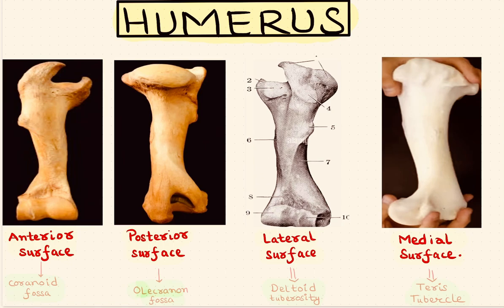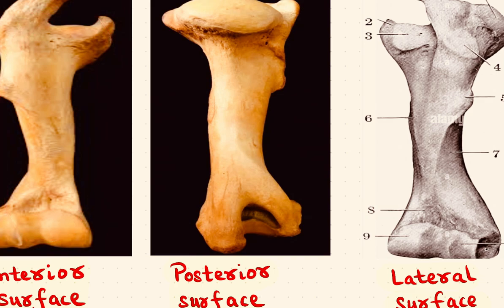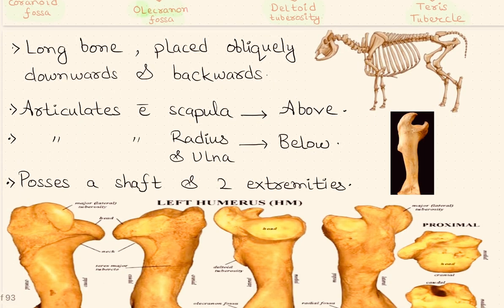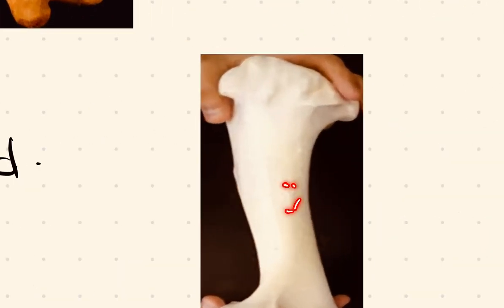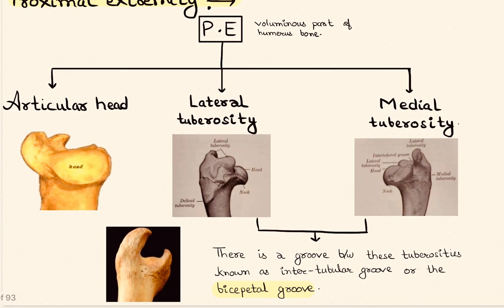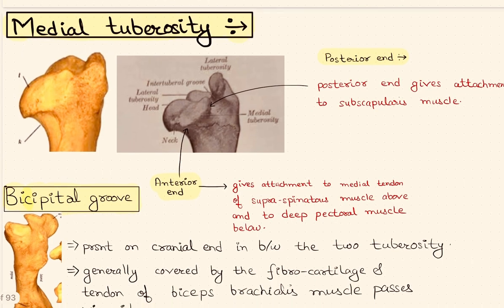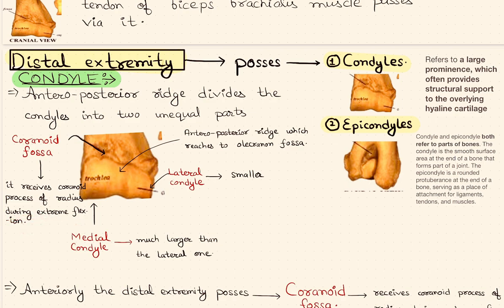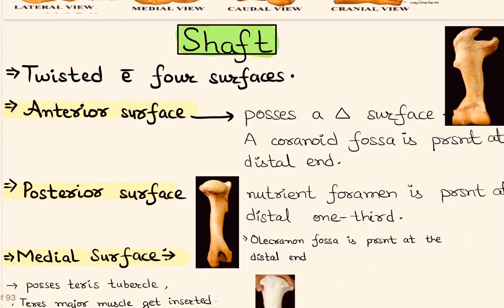HUMERUS BONE ANATOMY IN DETAIL